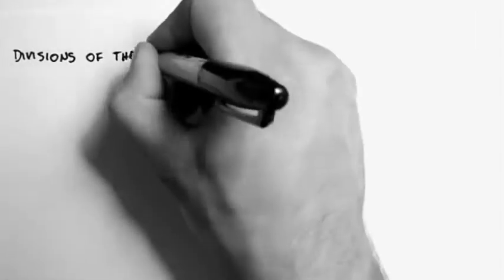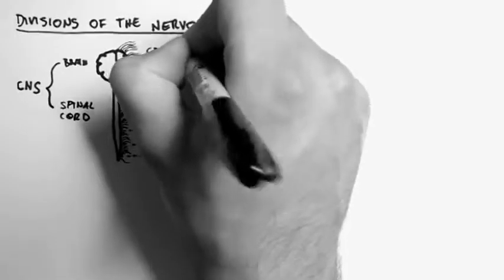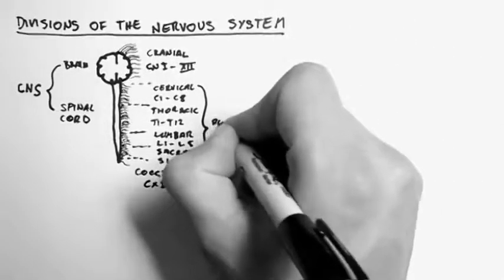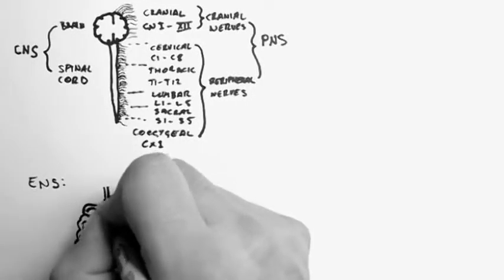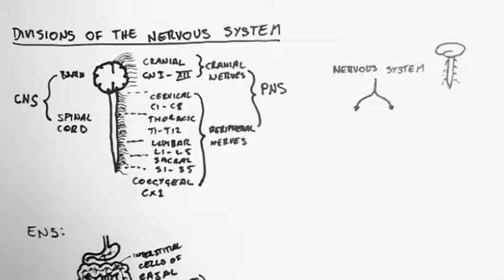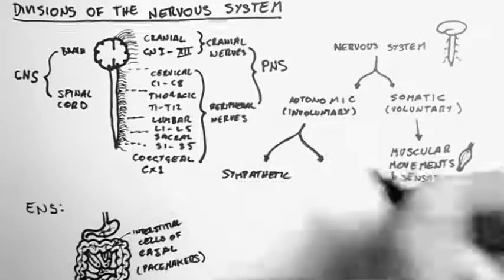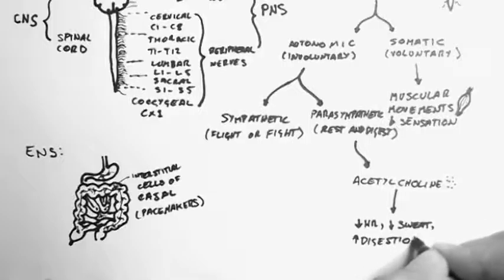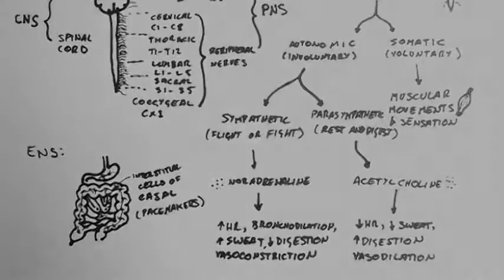Divisions of the Nervous System